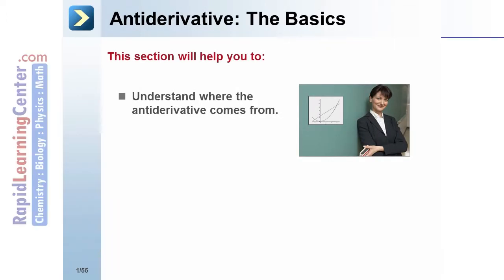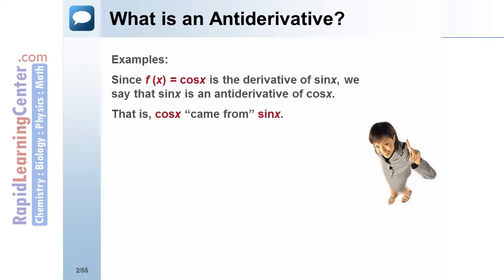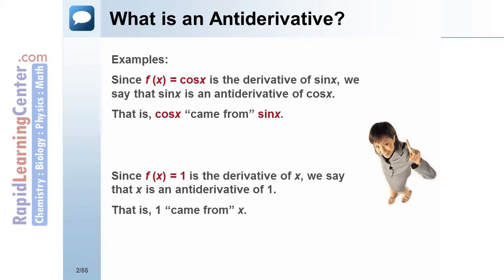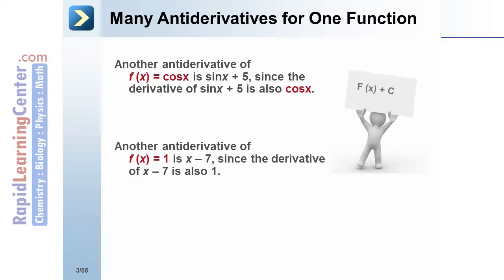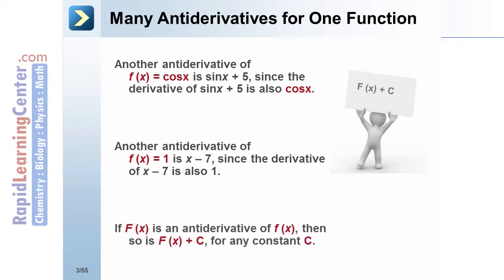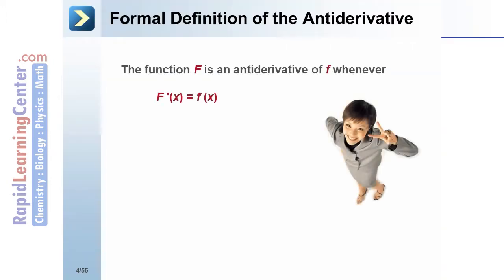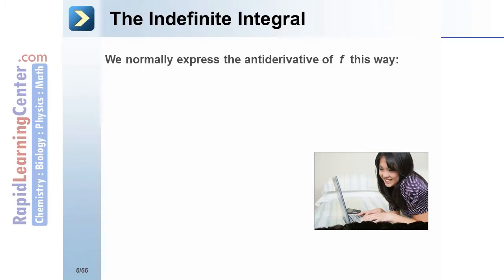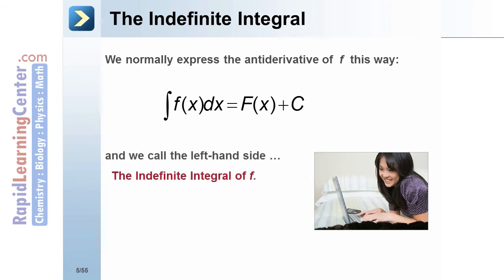Rapid Learning: Antiderivatives Substitution - What is an Antiderivative?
-- RL-411 College Calculus -- Antiderivatives Substitution - What is an Antiderivative?